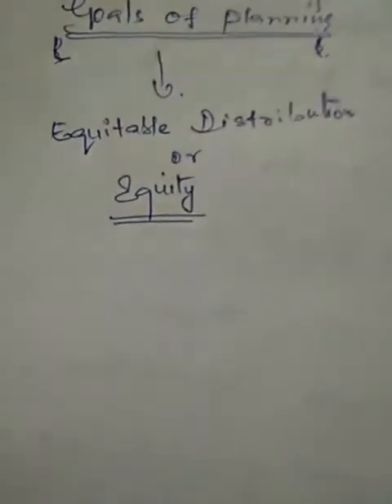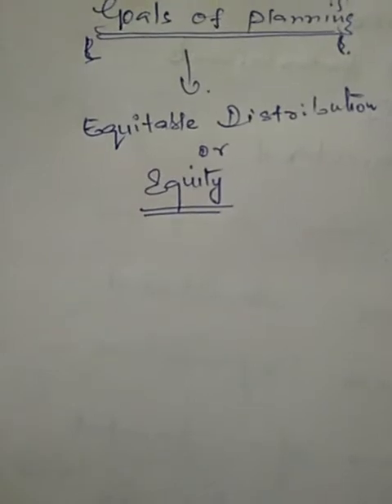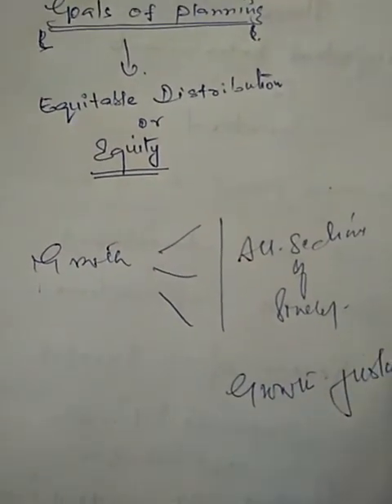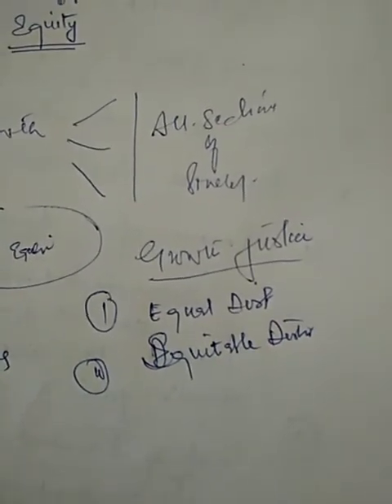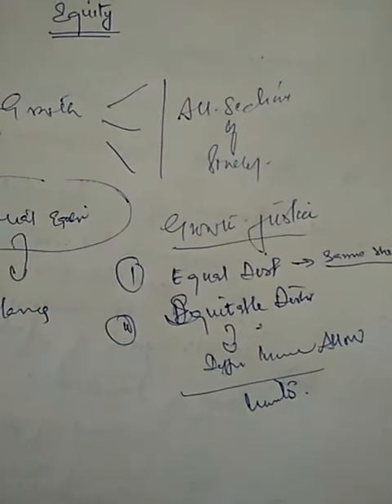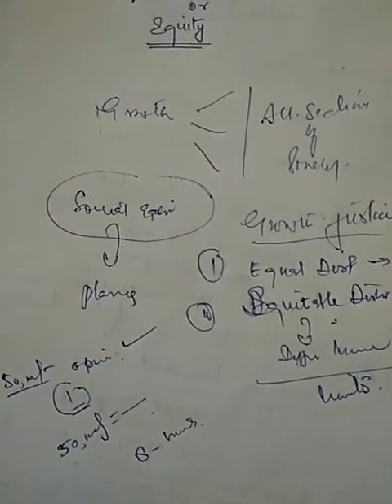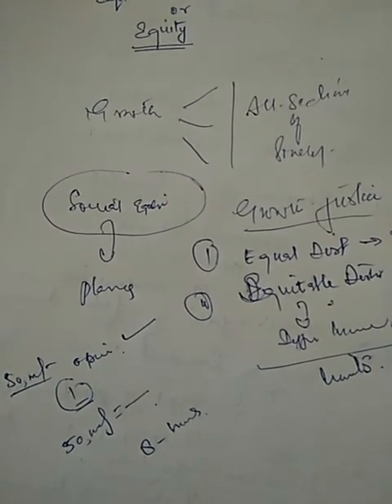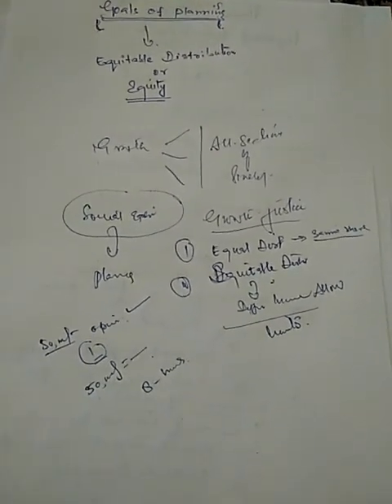Lectures of Ajaz Wani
Goals of Planning(Equity)